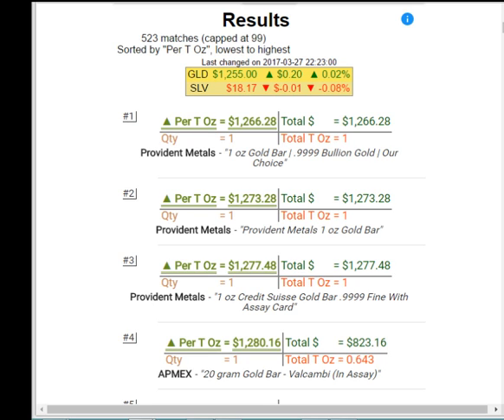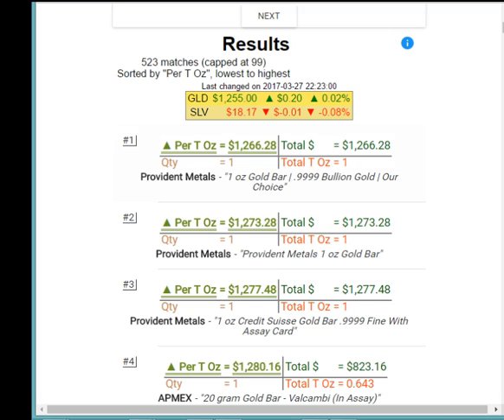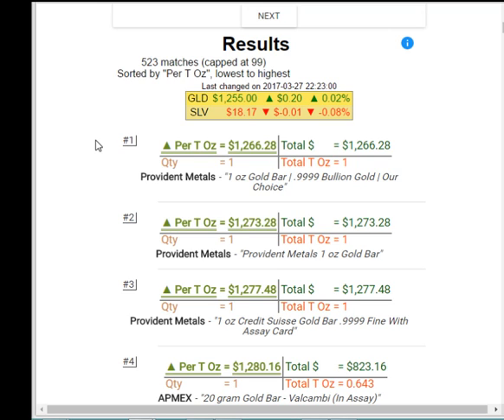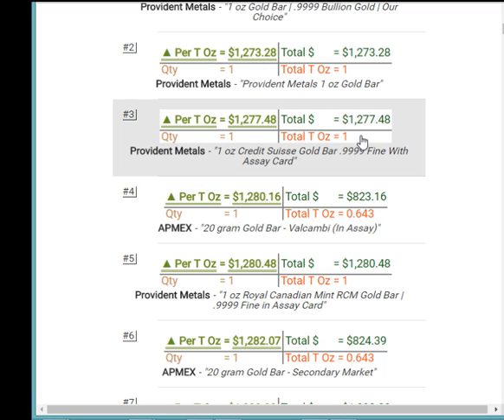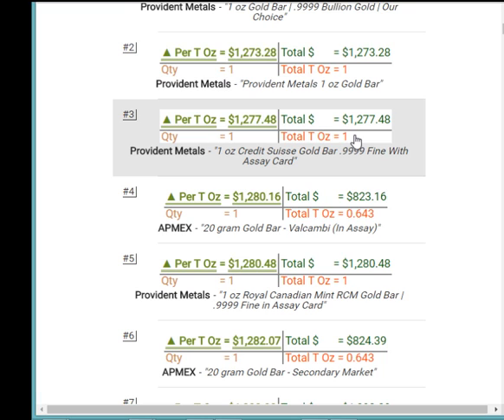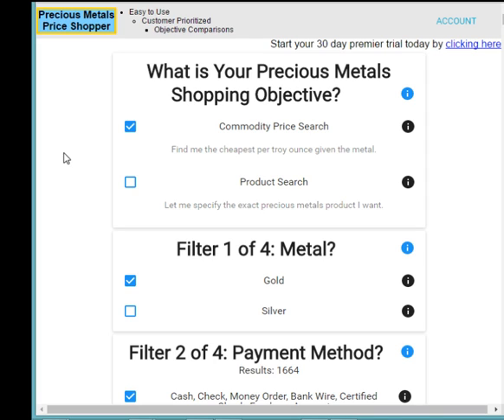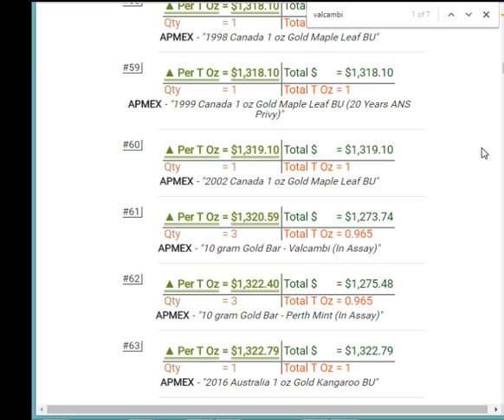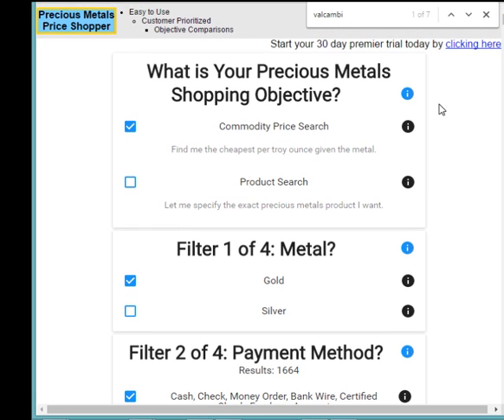"How To" Run a Basic Search - Search Results Basics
Welcome to the Precious Metals Price Shopper "How To" Series - Search Results Basics.  We cover the basics of how to run the Commodity Price Search.

Of course, there are many more applications of the Search Results than what is shown here.  We cover advanced applications of the Search Results in our other episodes.

This is your best FREE tool for finding the lowest prices on great products from reliable online precious metals vendors.  The Premier Services is your portal to faster searches, up-to-date pricing, informed decision making, and custom Product Watch Lists.